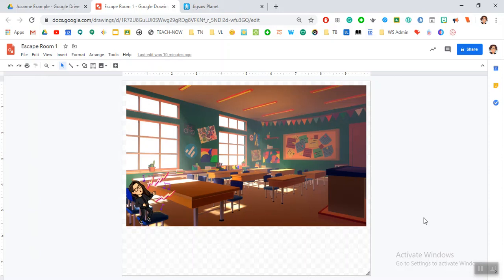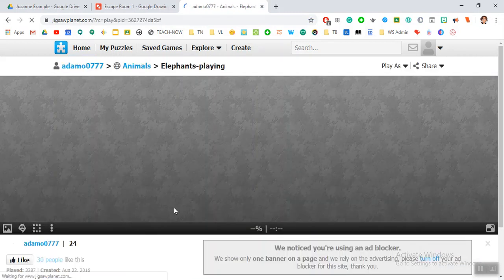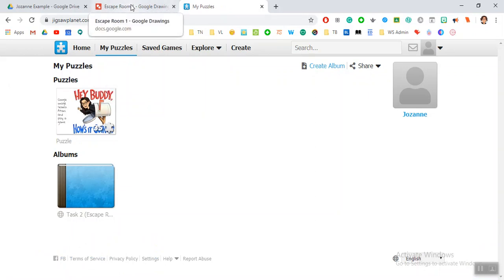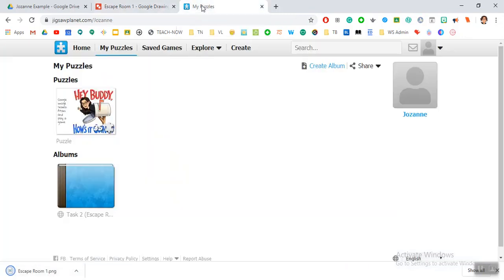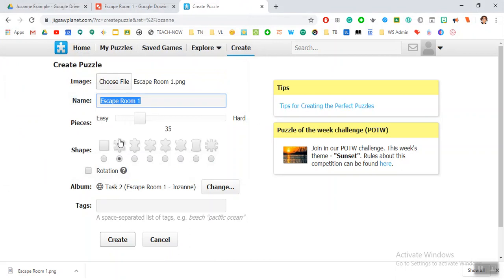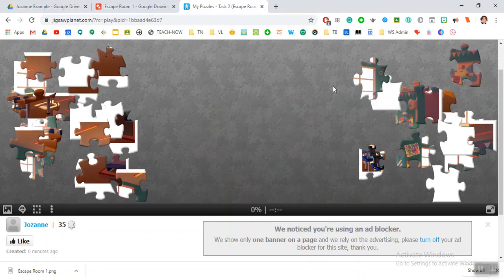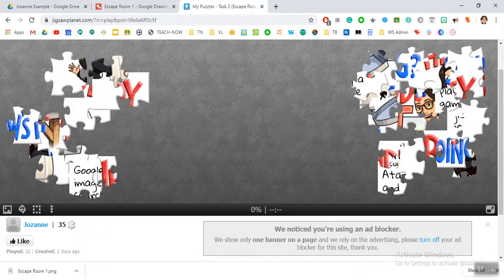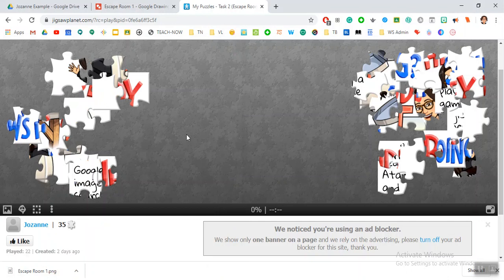How To Use Google Drawing and Jigsaw Puzzle as an Escape Room Clue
Just a quick walkthrough on how to use Google Drawings as a jigsaw puzzle for your escape room.